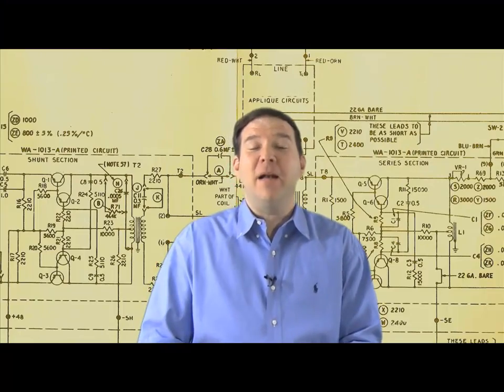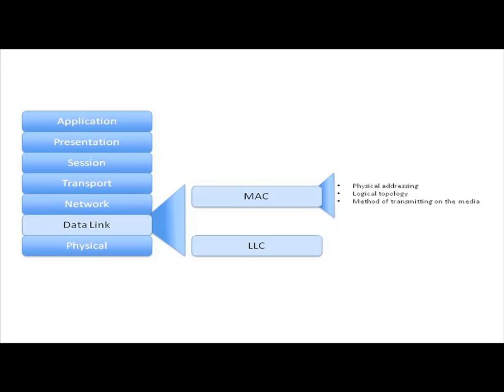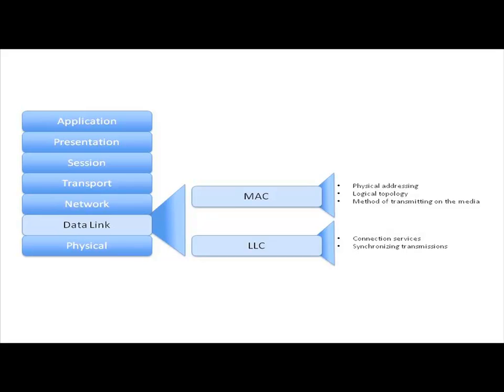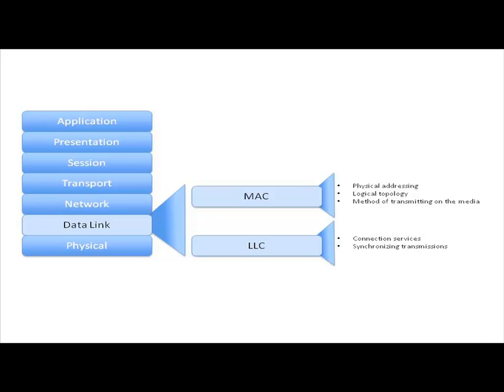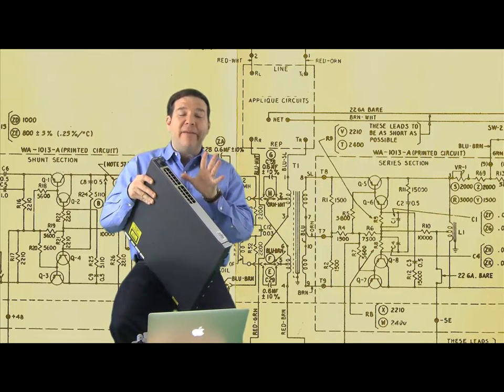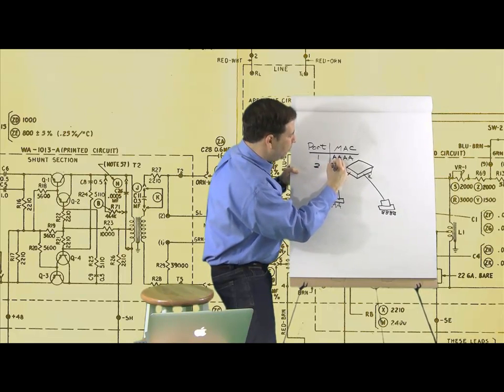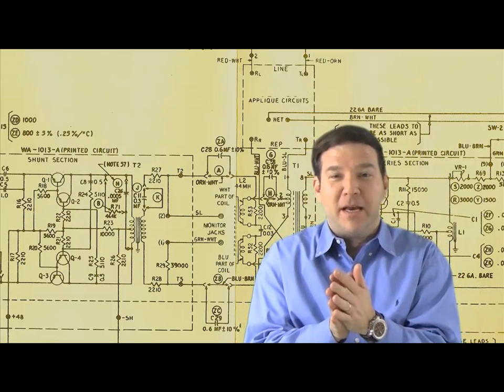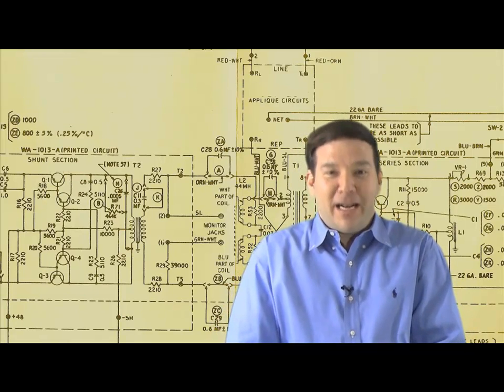ICND1 - Video #3 - Layer 2 - The Data Link Layer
This video is the third in a series of training videos targeting Cisco's CCNA certification, in addition to CompTIA's Network+ certification. This video discusses Layer 2 of the OSI Model, the Data Link Layer.

Here's a link to my "CCENT Complete Video Course" available from Cisco Press